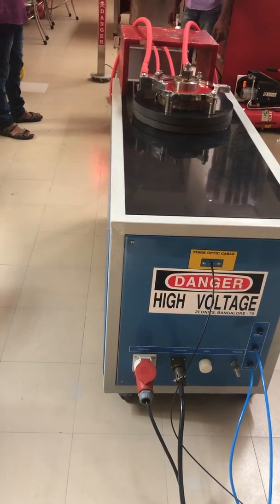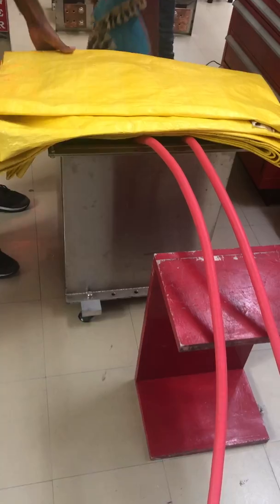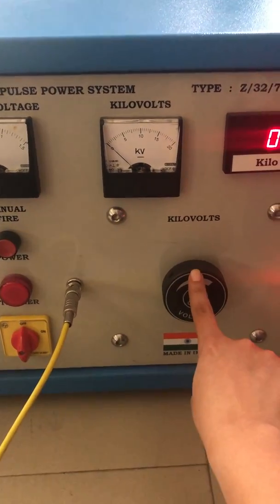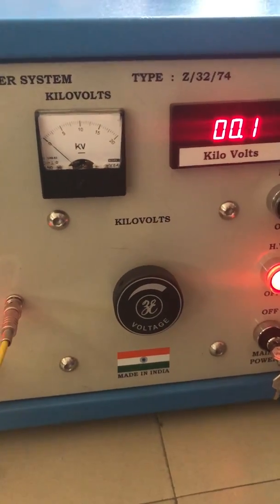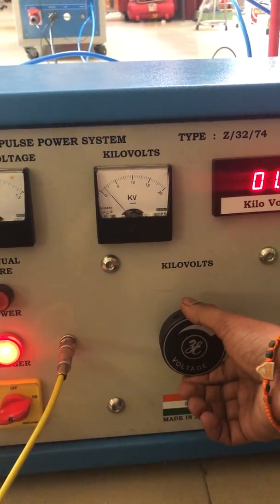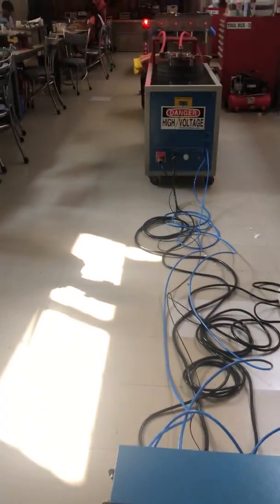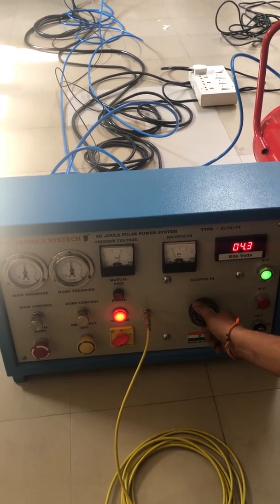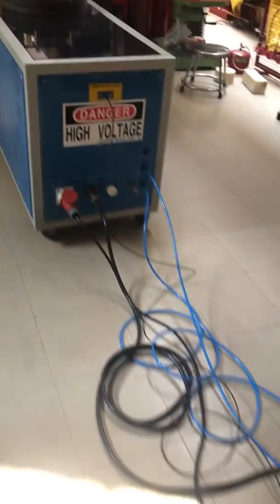5kJ Pulse Power System, firing at 4kV.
4kV automatic firing.